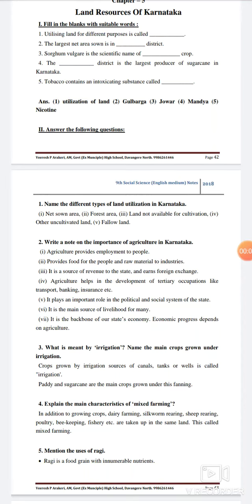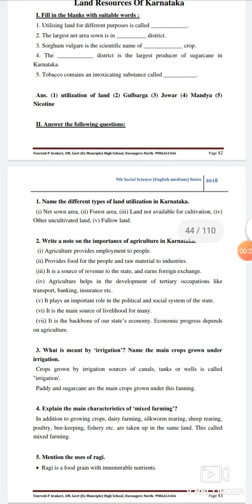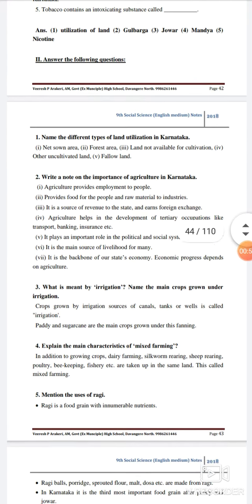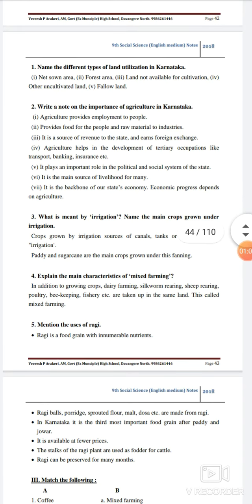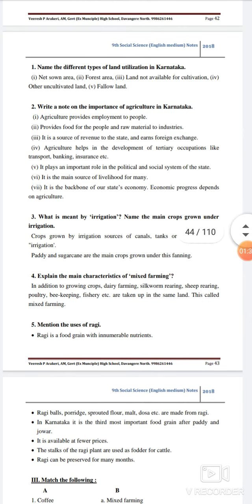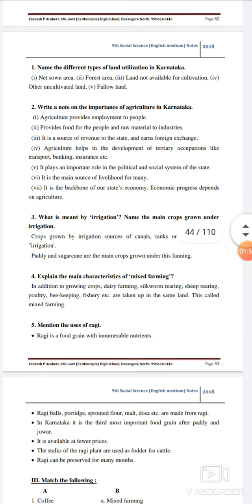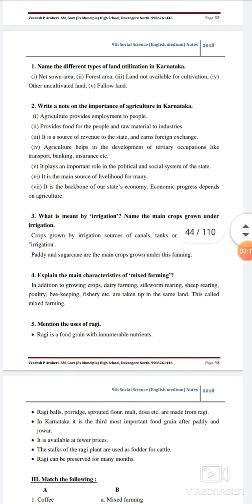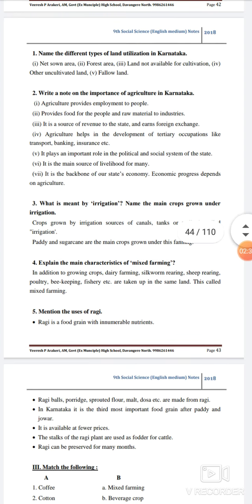Land Rover resources of karnataka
Land resources of karnataka 9th standard social syllabus